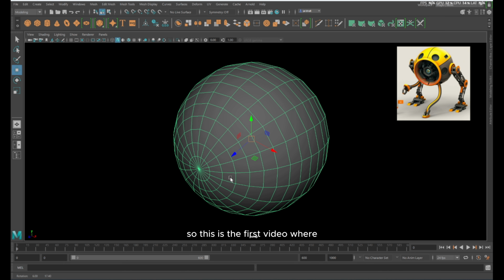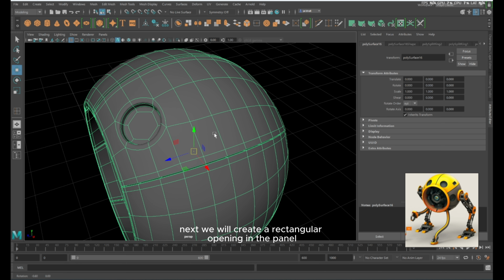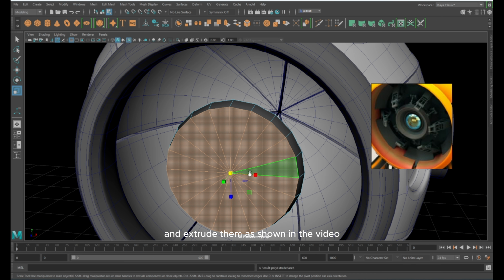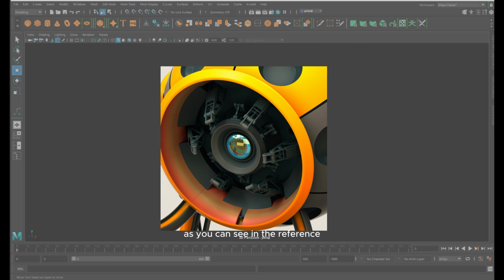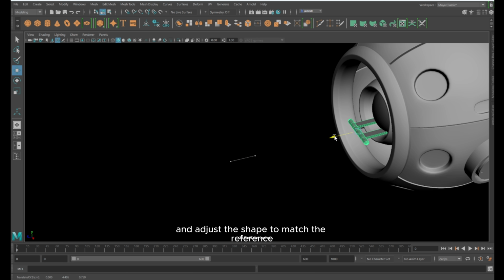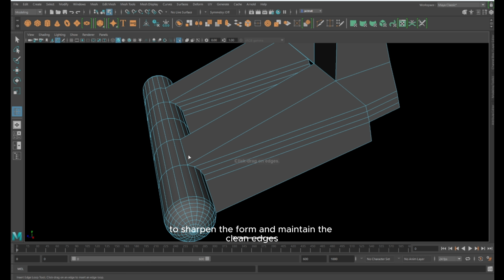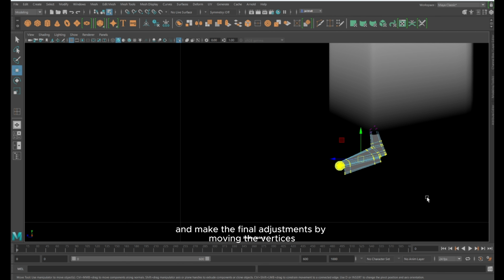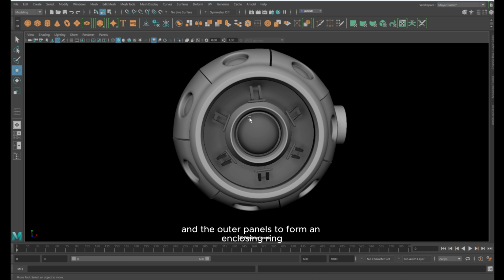SCI-FI ROBOT MODEL in Autodesk Maya | Easy steps | background modeling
SCI-FI ROBOT in Autodesk Maya..